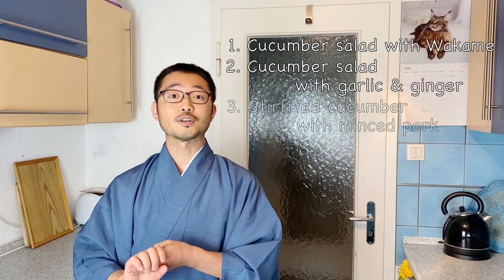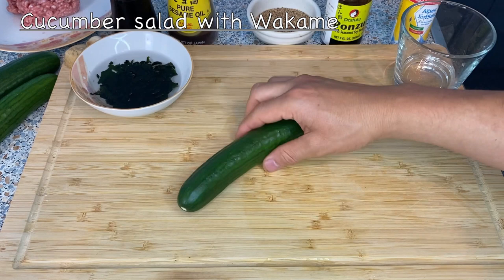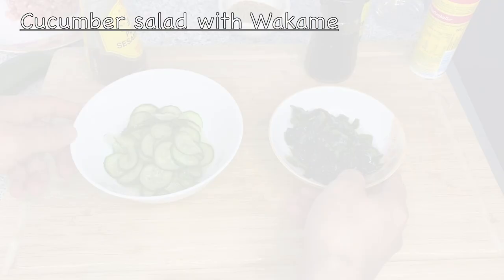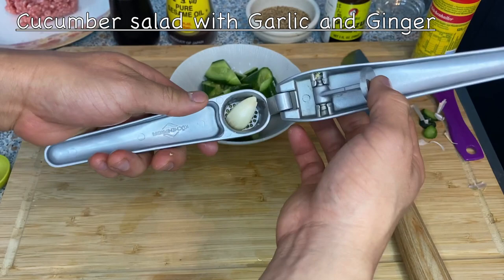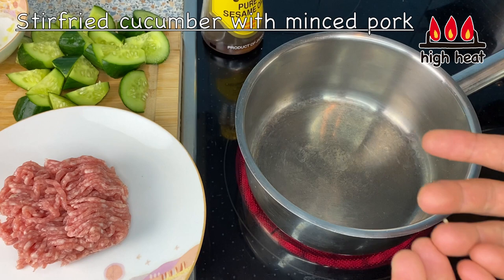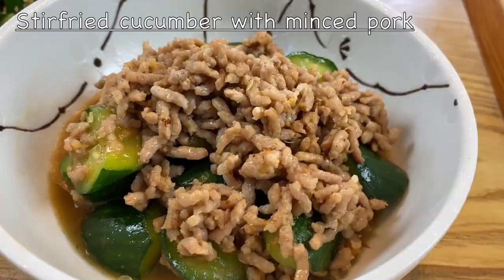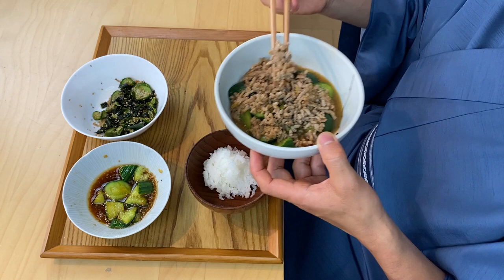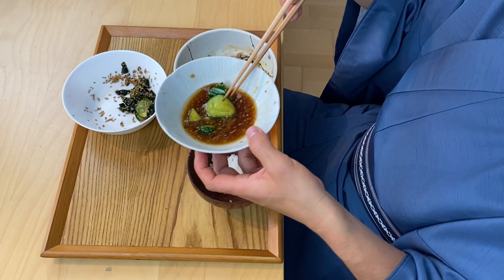3 easy side dishes with Cucumbers 〜きゅうり副菜三種〜 | easy Japanese home cooking recipe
In this video, I am showing how make three easy side dishes using Cucumbers.
1. Cucumber salad with Wakame seaweed
2. Cucumber salad with Garlic and Ginger
3. Stir fried cucumber with minced pork

Ingredients for 3 Recipes with Cucumber:
Cucumber salad with Wakame
 - Cucumber                     1/4-1
 - Dried Wakame               2-3 g
 - Salt                              1/2 Tsp
 - Ponzu                           1 Tbsp
 - Sesame oil                    1 Tsp
 - Roasted Sesame       1-2 Tbsp

Cucmber salad with garlic & ginger
 - Cucumber                     1/4-1
 - Roasted Sesame        a pinch

Stirfried Cucumber with minced pork
 - Cucumber                     1/4-1
 - Minced pork                 150 g
 - Starch                           1 Tsp

00:00 Intro
01:10 Ingredients
02:08 Cucumber salad with Wakame seaweed
04:29 Cucumber salad with Garlic and Ginger
06:01 Stir fried cucumber with minced pork
08:32 Eating
11:22 Ending
11:40 Recipe